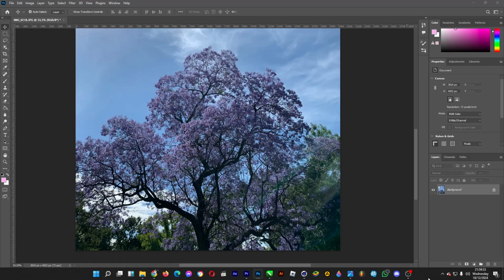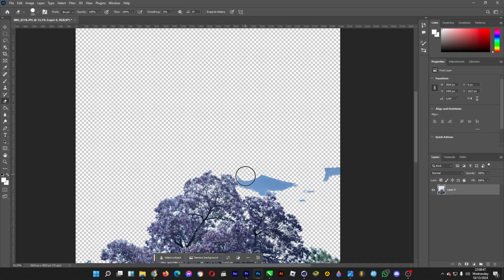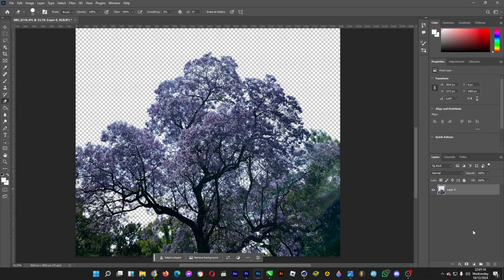👍 EASY: Remove Random Tree Background Quickly (30 Seconds) in Photoshop | Advanced Background Remove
Here's how you can "remove background" behind this tree in Photoshop in 30 seconds, by adjusting some parts of the blue channel using "curves", leaving the white area for the background we will be removing the area of, and the black area for the subject (which is the tree). Then, using the white area, you can remove the background behind the tree. Photo editing has never been this easy!